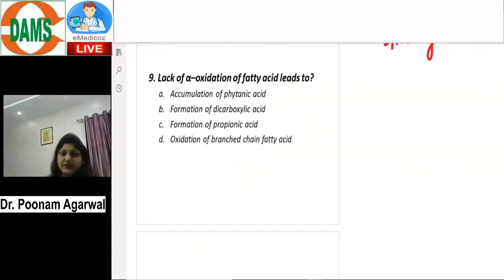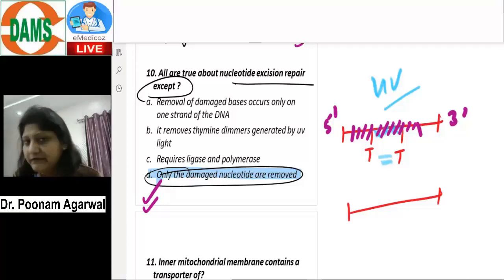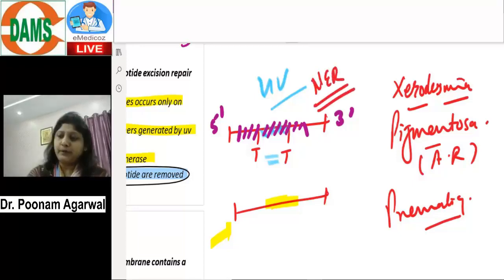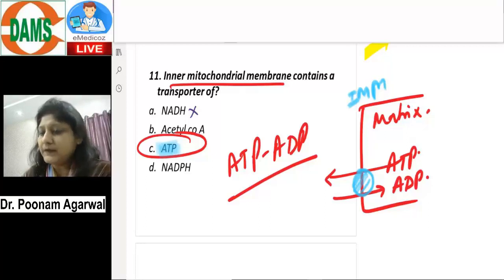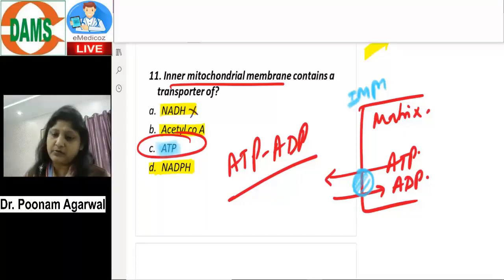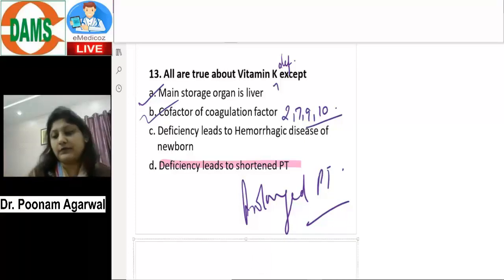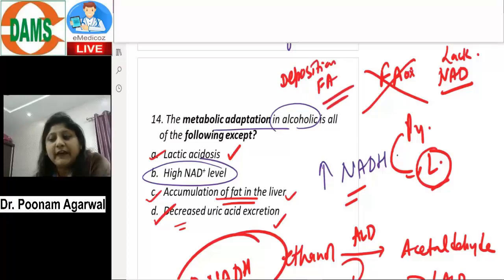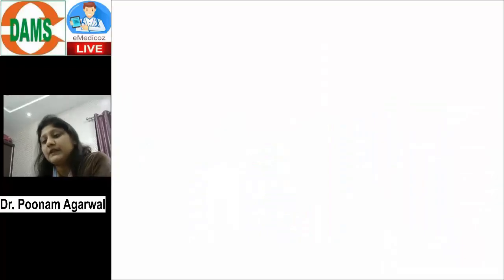Biochemistry | High Yield MCQ Revision Series for NEET PG || Dr Poonam Agarwal